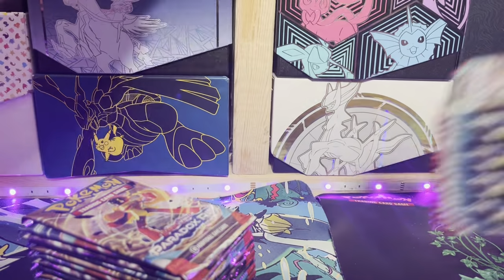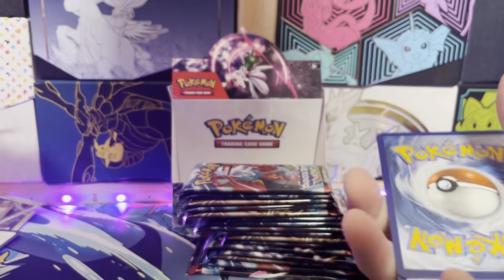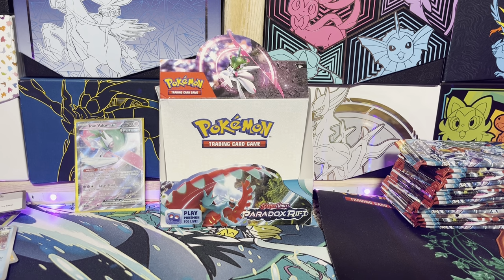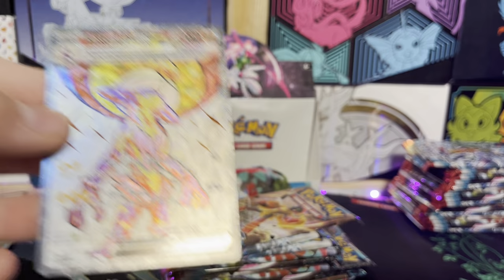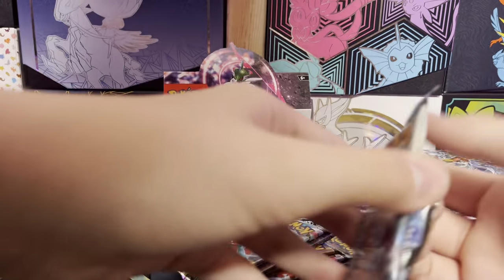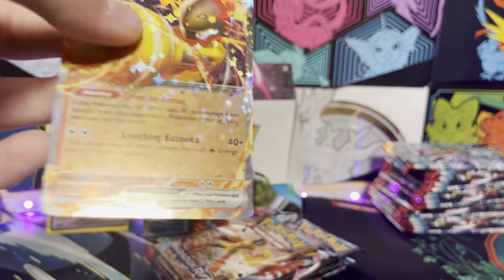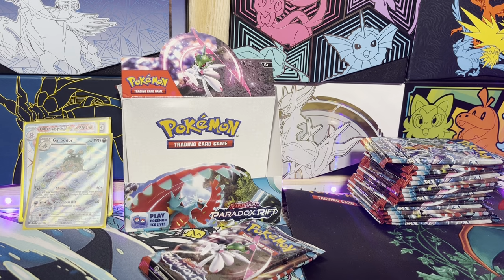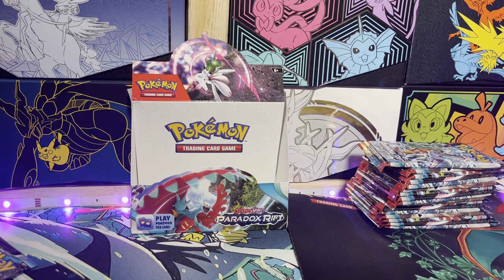Paradox Rift Booster Box Part 1